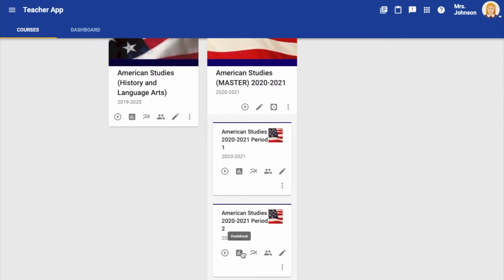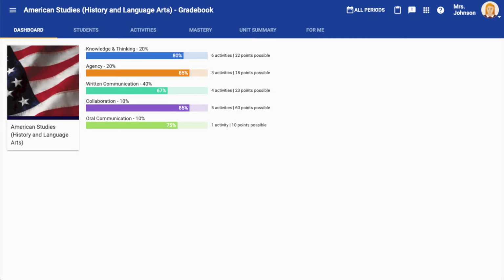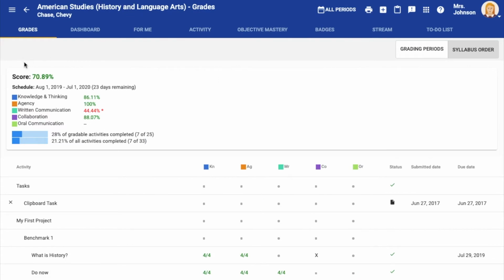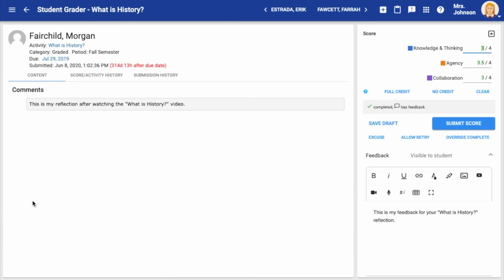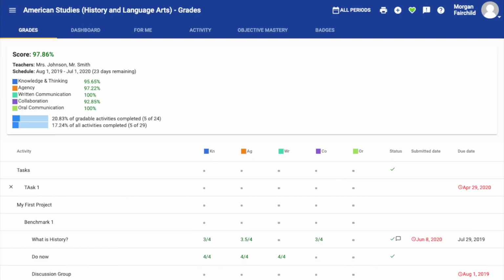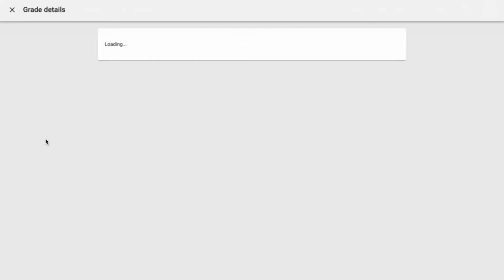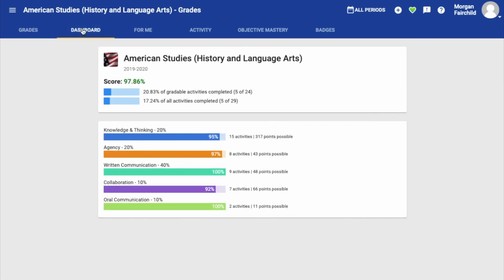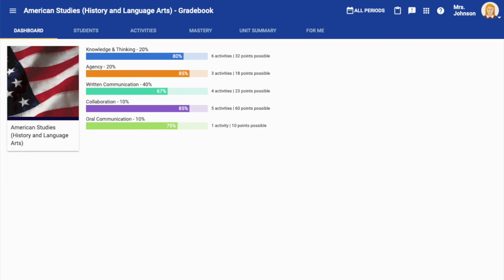The Gradebook Overview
This is an overview of the Echo gradebook from both the teacher and student perspective.